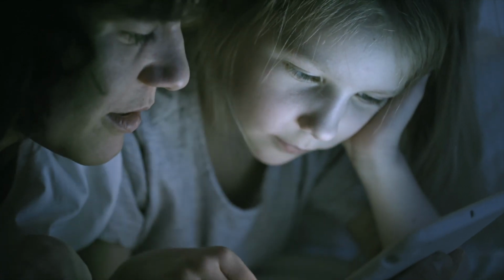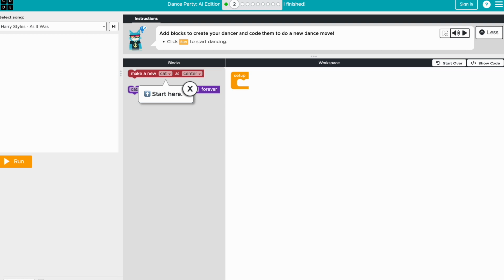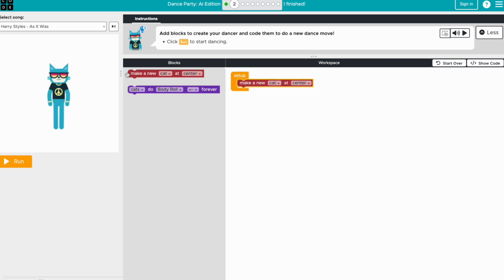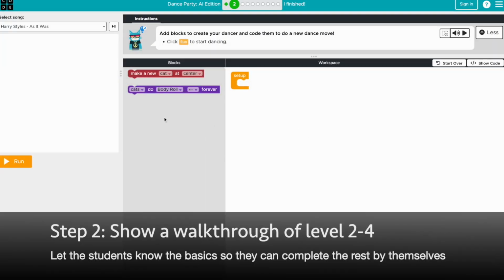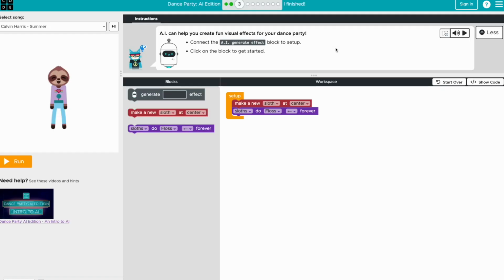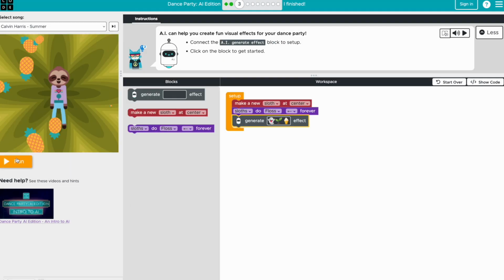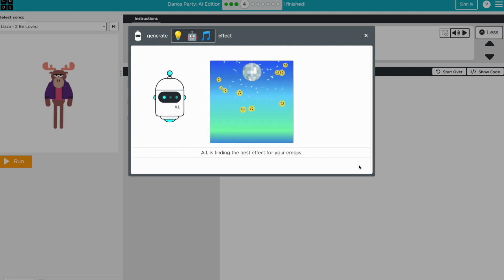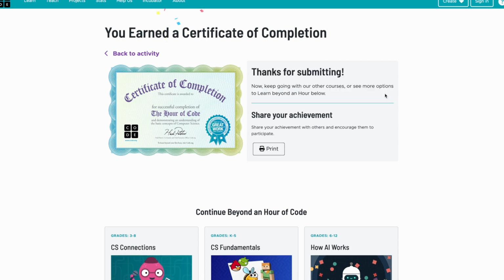Hour of Code™ at LetsCodeMV Mentor Guide - Dance Party AI Edition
An easy to follow guide for Hour of Code™ at LetsCodeMV Mentors. This guide highlights the "Dance Party AI Edition" activity, and will help you facilitate an Hour of Code™  session using this activity or a similar one.